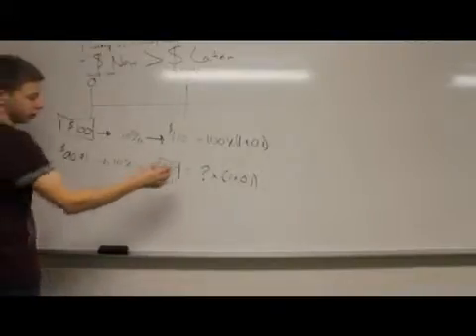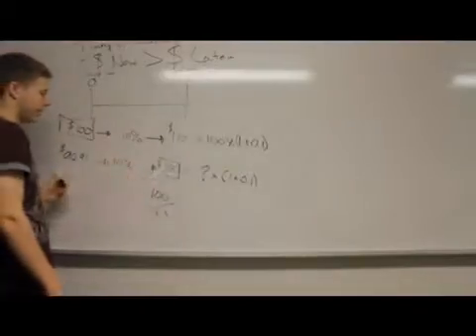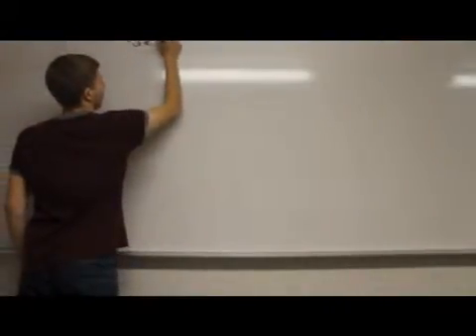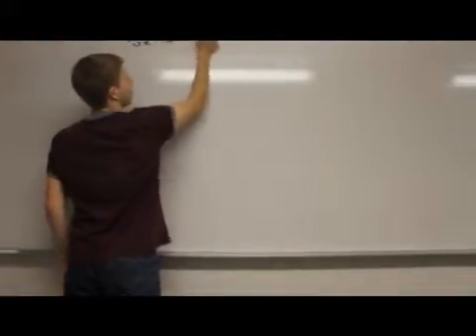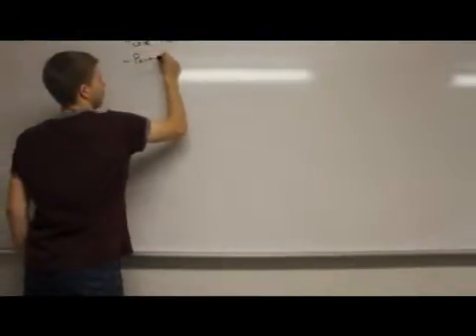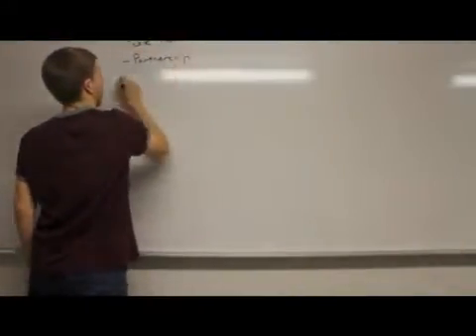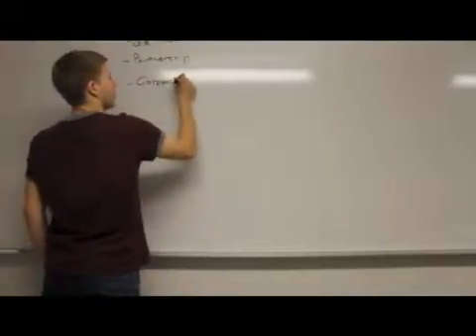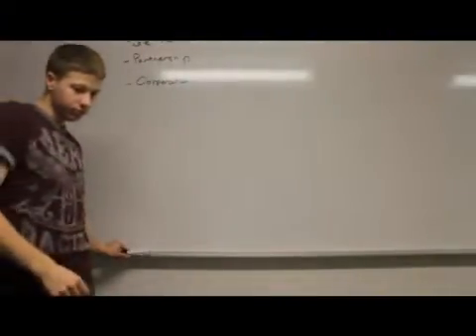Finance Tutorial Chapter 1 Part 3